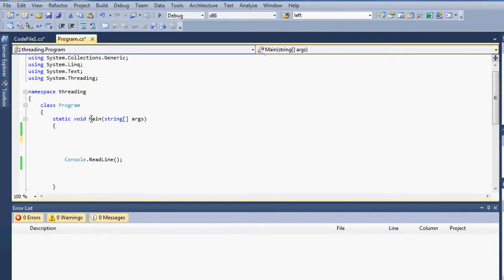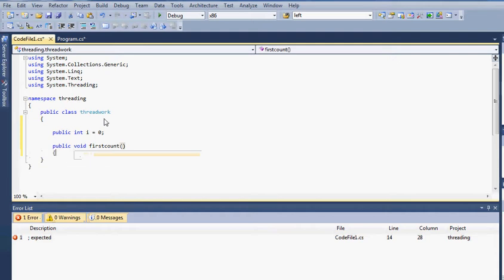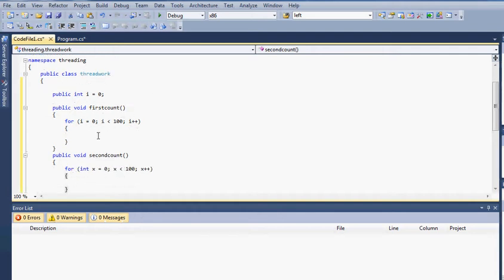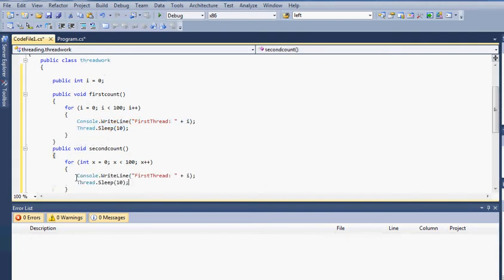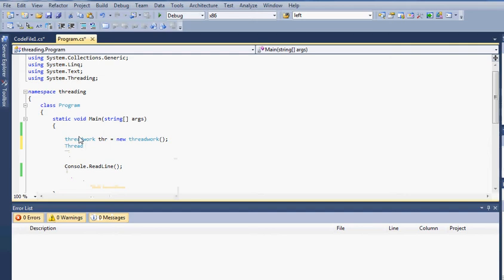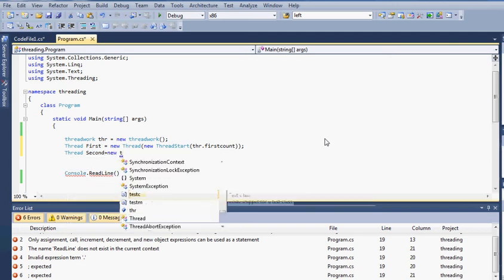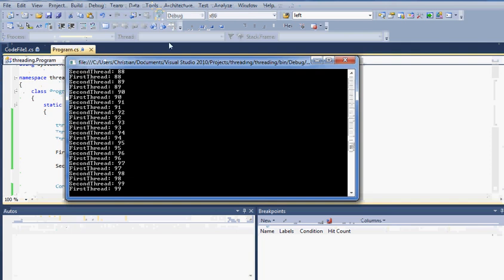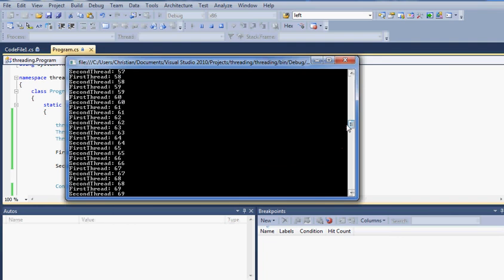C# multithread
multithreaded programming